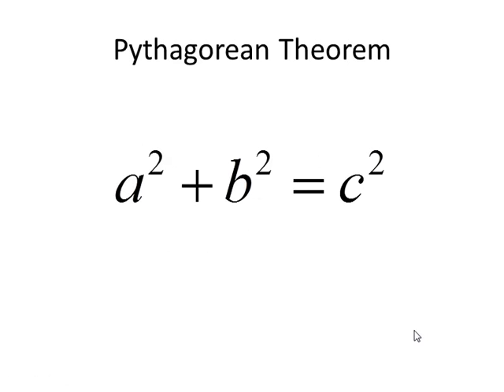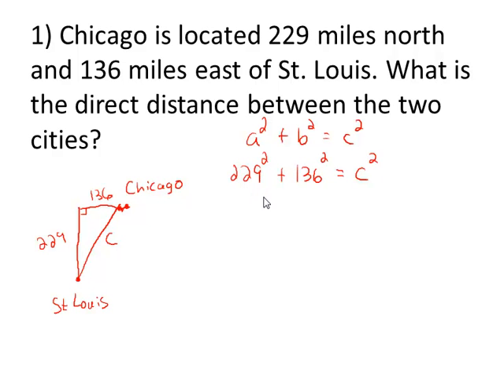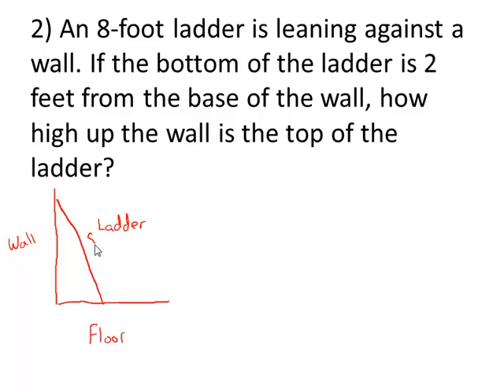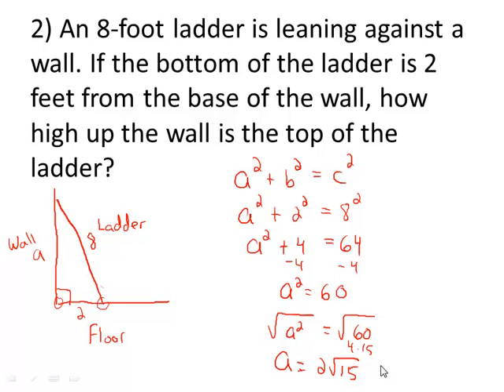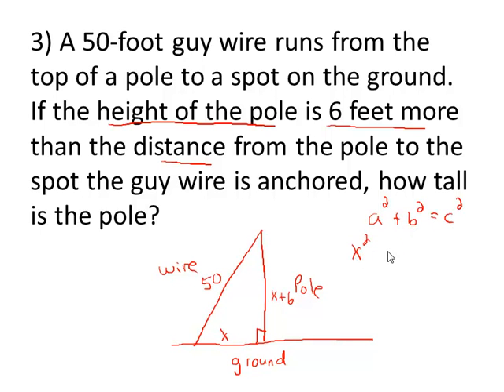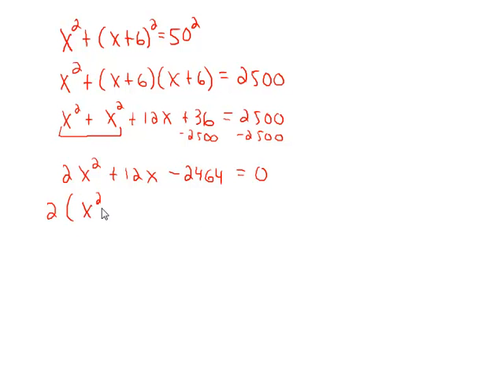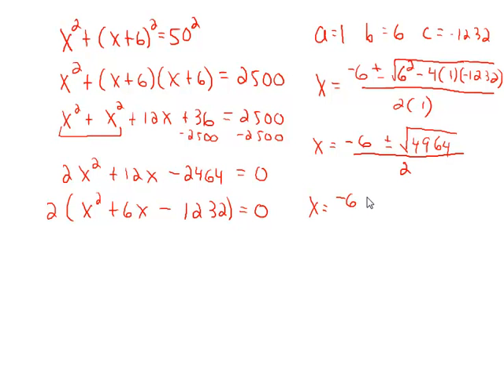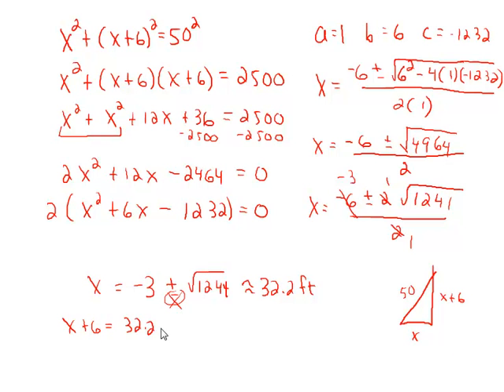Pythagorean Theorem Applications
This video covers a few applications of the Pythagorean theorem.